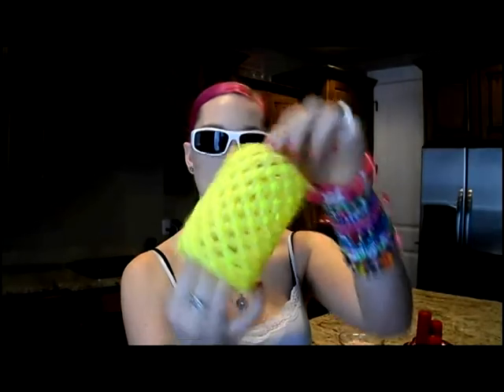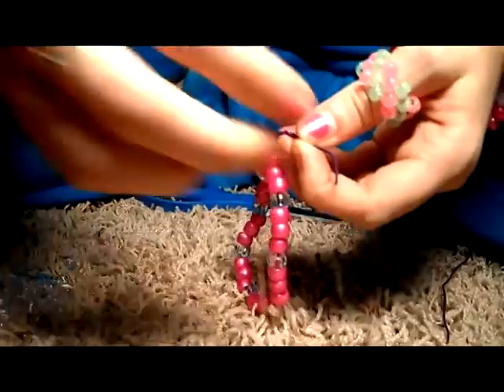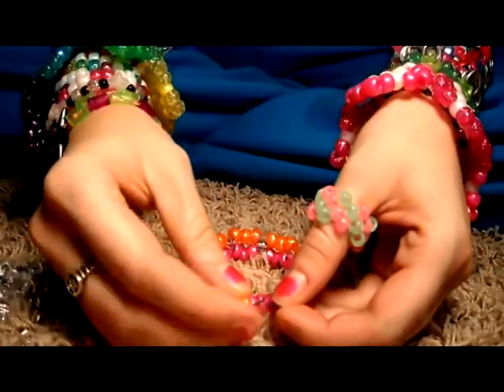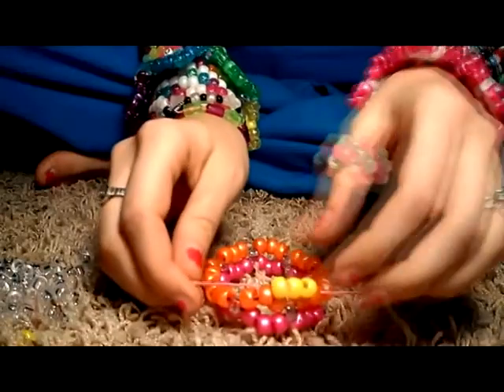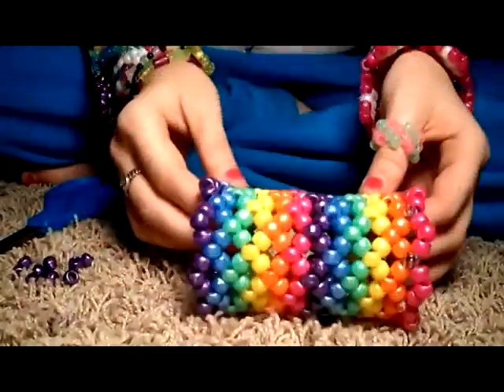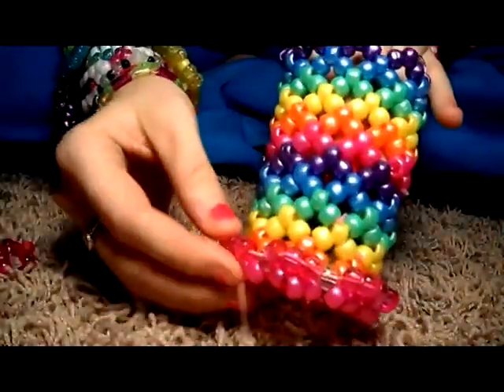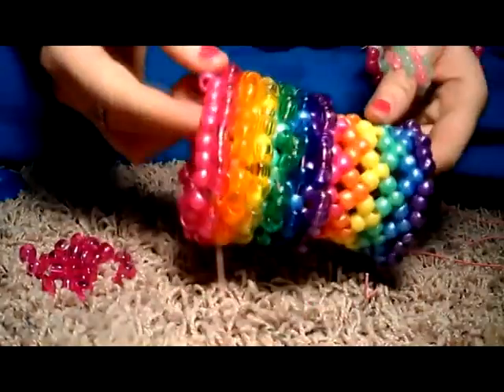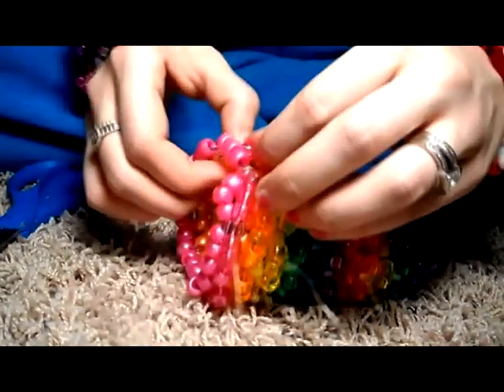Gifts Kandi Double, Jester/X Cuff & Phattie Cuff Tutorial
Here i'll be showing you how to make a double, then how to make that into a jester cuff or also called an X cuff, then how to make the Jester/X cuff into a Phattie Cuff. It will take alot of string and beads, so be prepared! But in the end the Phattie cuff looks really cool. Enjoy!!!

Please note that I will not do any trades unless done through Kandi Trade, Juss to be safe.

Add my FanPage on FB! (My Actual Page has 5,000 friends and I cant add anymore, lol.)